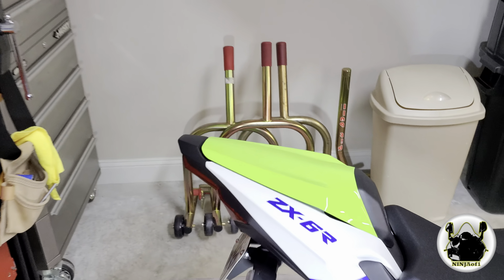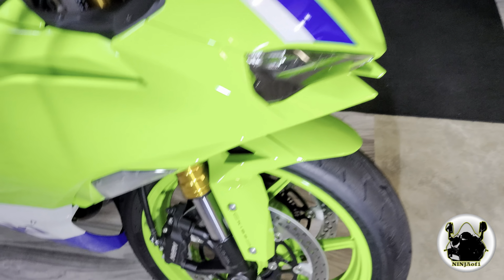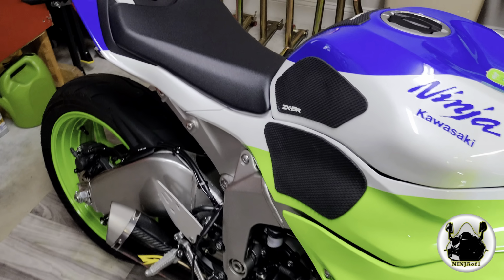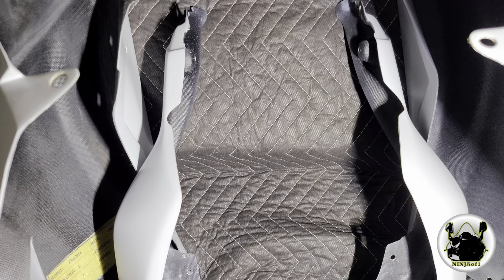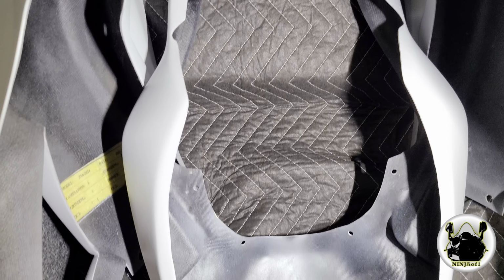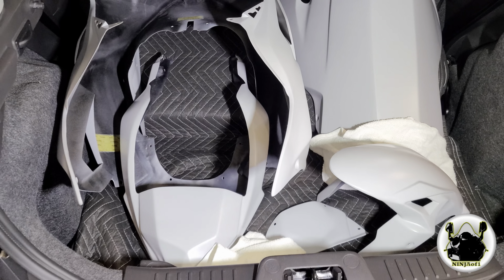The Votes are in, and we have a Winner! 2024 ZX6R Armour Bodies Racetrack Fairings in for Paint.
The Votes are in, and we have a Winner! I take the 2024 ZX6R Armour Bodies Racetrack Fairings to the Dalton Collision Center, in Dalton, Georgia for Paint. Thanks to all that voted.